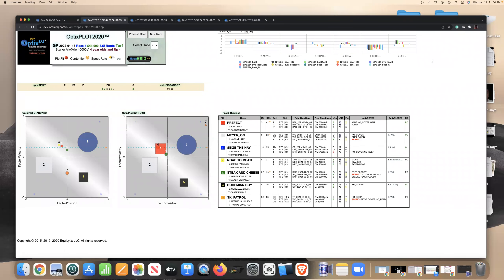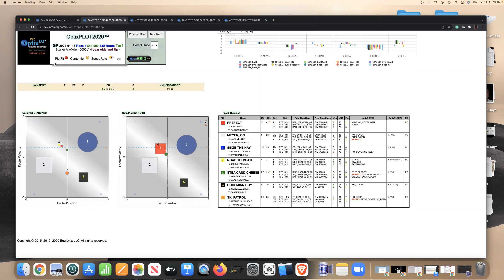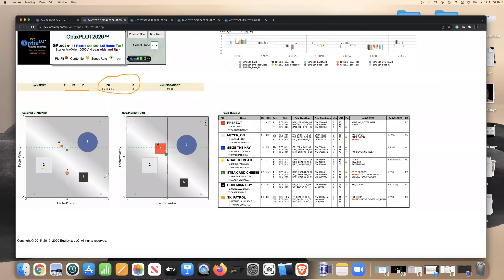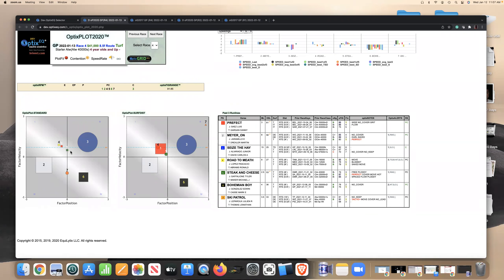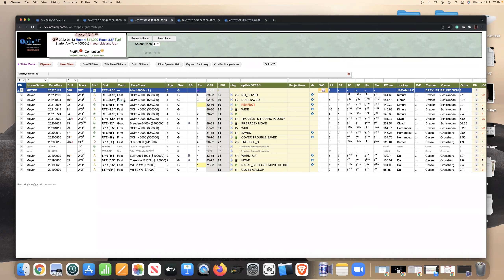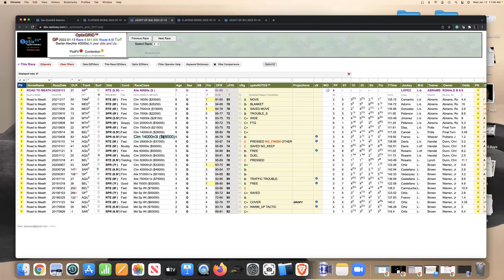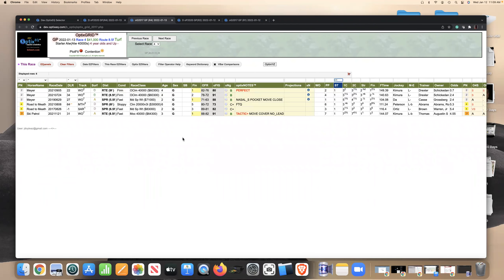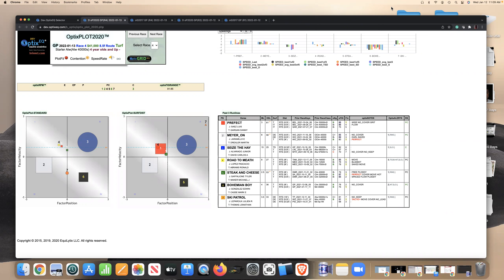Gulfstream Park 01 13 2022 Race 4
John Doyle points out a viable Quadrant 3 runner at Gulfstream Park Race 4.